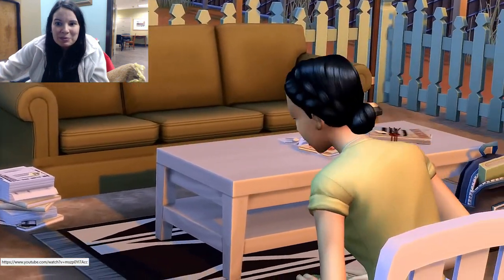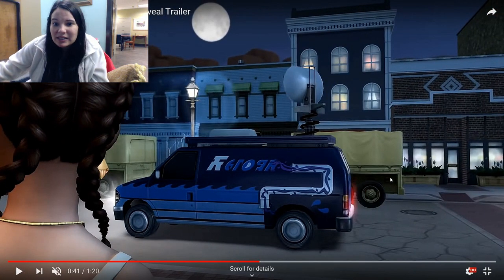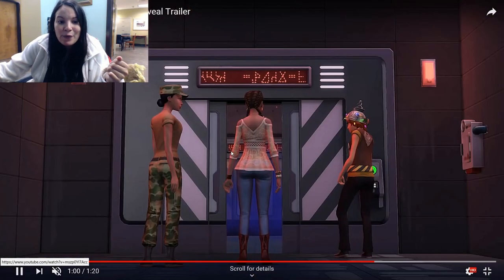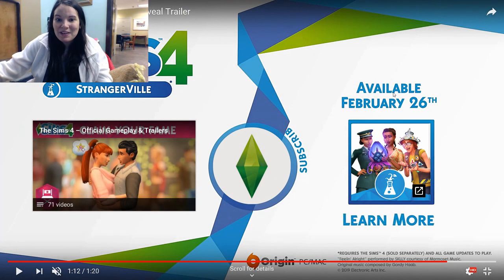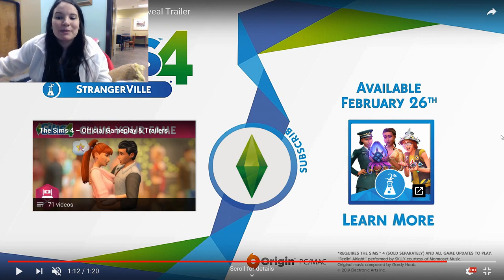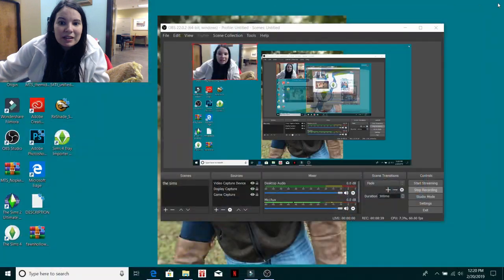THE SIMS 4: STRANGERVILLE?!? // MY THOUGHTS & OPINIONS! SO MANY QUESTIONS!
SO EXCITED! BUT SO MANY QUESTIONS!

What do y'all think about the new game pack?
Please be respectful in the comments down below, y'all!

-- SOCIAL

ORIGIN: carissalwhee
TUMBLR(cc finds) : carisimsyt

--FAQ

-I record with FRAPS & OBS, edit with filmora wondershare, & create my thumbnails using Photoshop cc! & my mic is a Blue Snoball.

-I'm 23!

Where do you from?
-WAY down south in Alabama. Roll Tide.